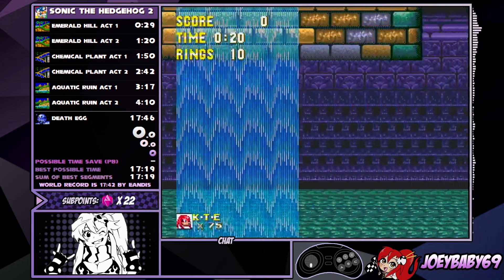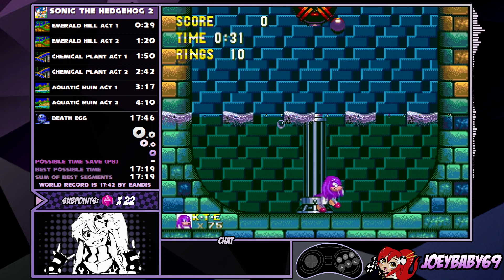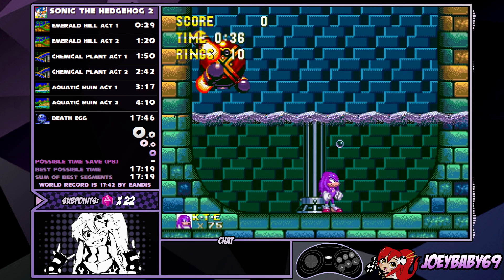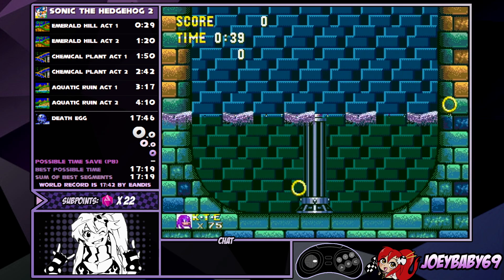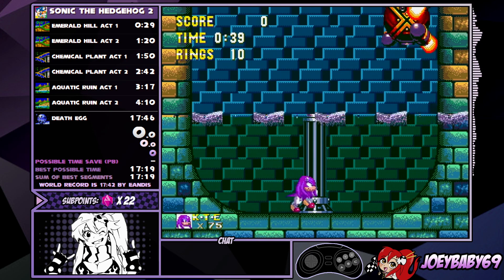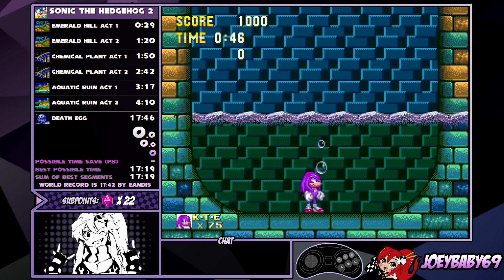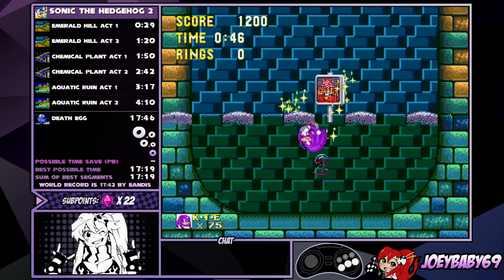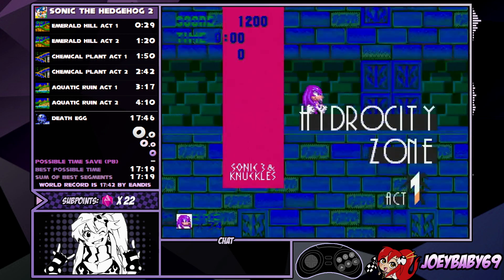Hydrocity Act 1 Time Bonus Skip as Knuckles (Kiddie Pool Strat)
A new strat was found by Chrezm where if you avoid all checkpoints in Hydrocity Act 1, and time yourself drowning just before the time bonus jingle, you end up at the start of Hydrocity Act 2. Technically this doesn't save time compared to a perfect fight (All 6 hits before the boss appears), but can save time from an average fight, which is good for consistency. This is also possible with Sonic, albeit with a slightly different setup. Tails can technically do this as well, but it's much easier to get all 6 hits quickly with him because of his flight.

This example is from a starting point after Knuckles performs his level wrap.